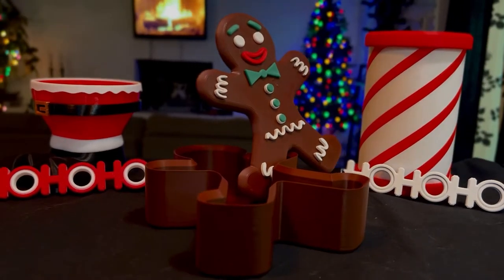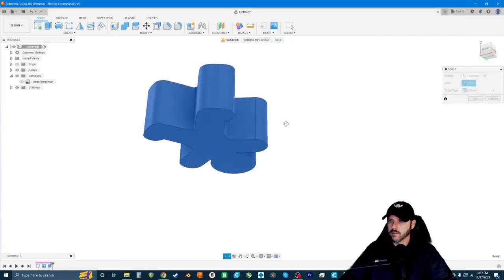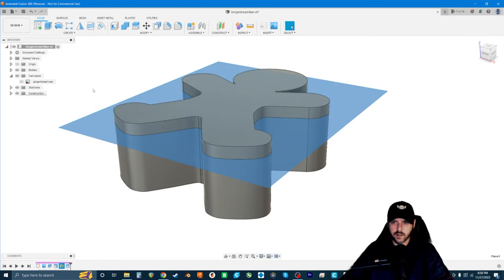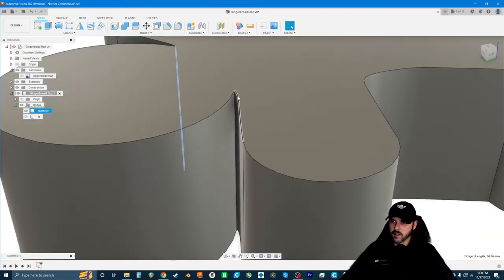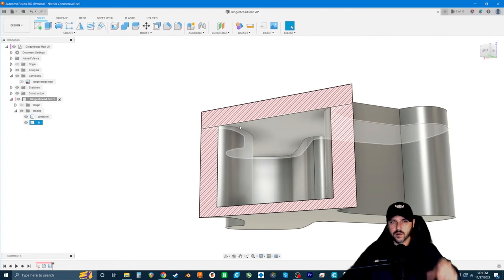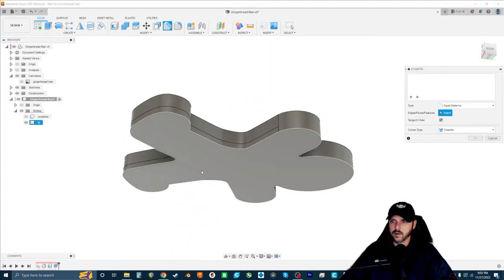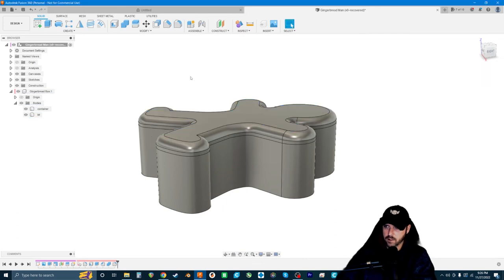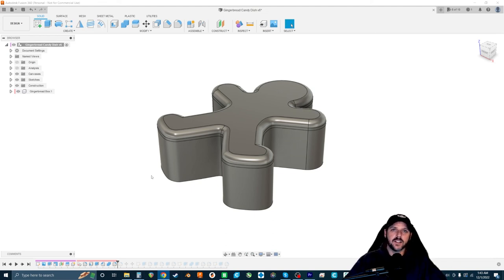Tutorial: Part 2 Modeling a Gingerbread Man Candy Dish in Fusion 360 (Beginner Tutorial)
Part 2: A beginner friendly tutorial walking you through my process of designing a Gingerbread Man Candy Dish in Fusion 360.

If you would like to support this channel and my work, you can feel free to check out my Patreon where you can gain access to all of my models as well as exclusive tutorials and more.

Fusion 360 Tutorial Series, Beginner Friendly Fusion 360 Tutorial, How to 3D Model in Fusion 360